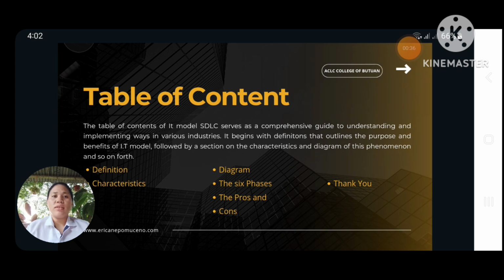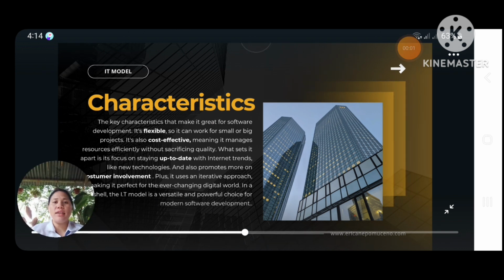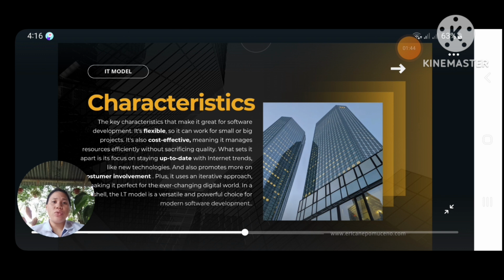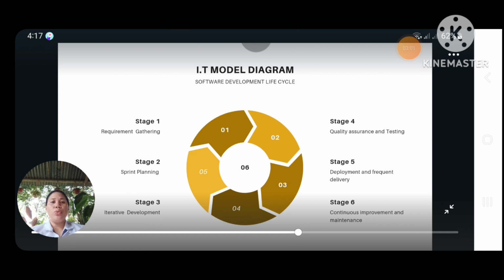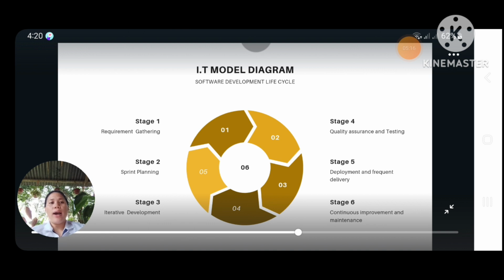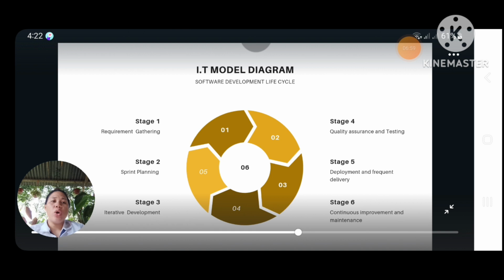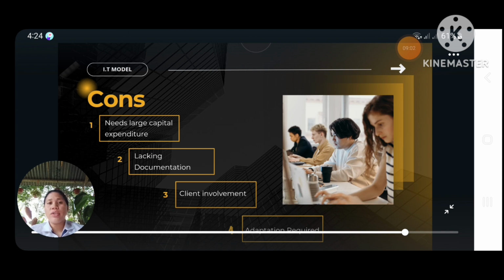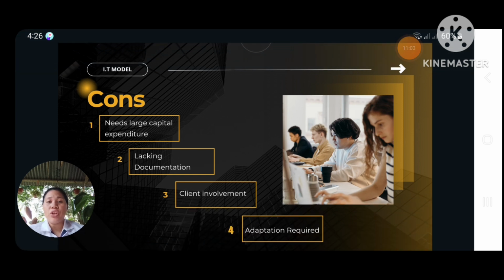I.T Model(Internet Trends Software Development Life Cycle)